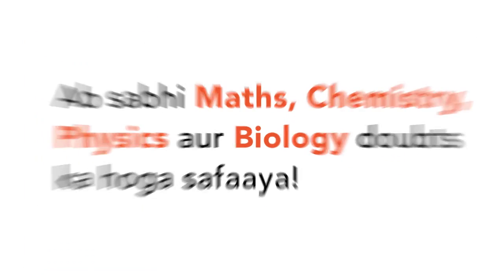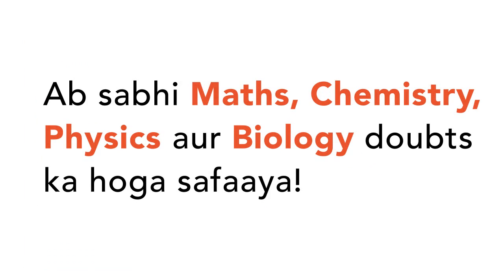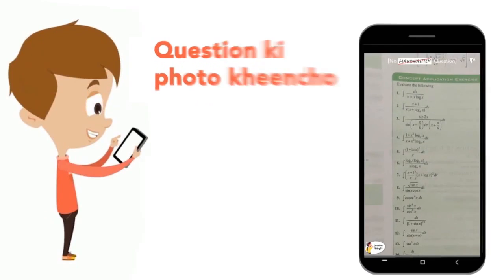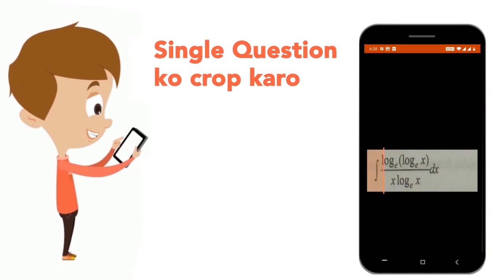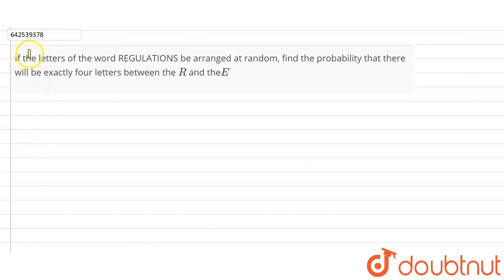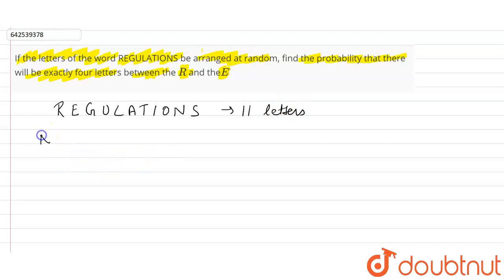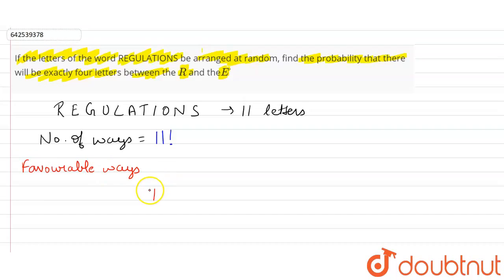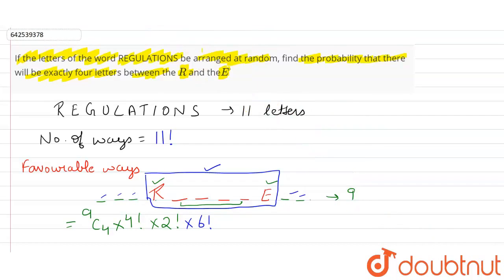If the letters of the word REGULATIONS be\r\narranged at random, find the probability that there...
If the letters of the word REGULATIONS be\r\narranged at random, find the probability that there will be exactly four\r\nletters between the R\nand theEdot
Class: 12
Subject: MATHS
Chapter: PROBABILITY I
Board:IIT JEE

👉 Have Any Query? Ask Us.